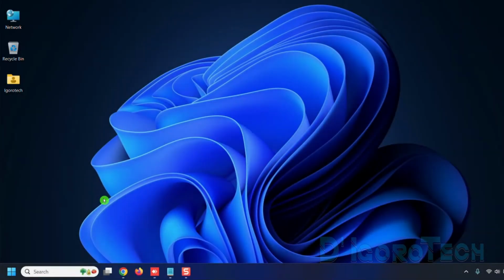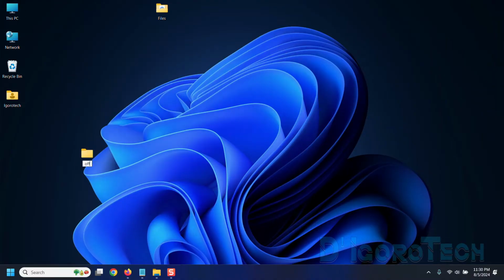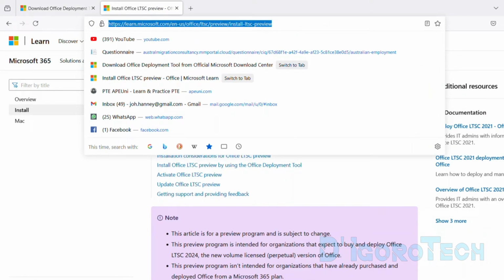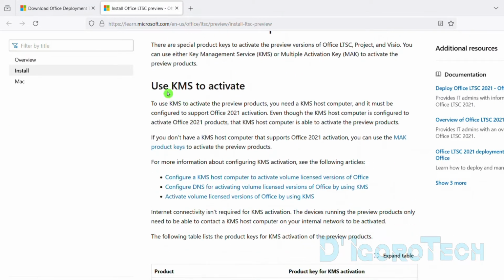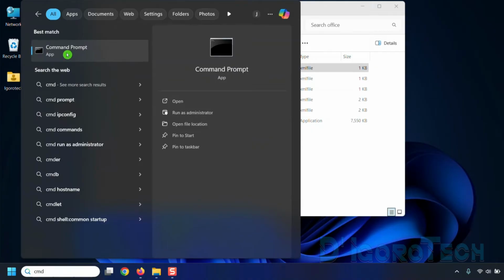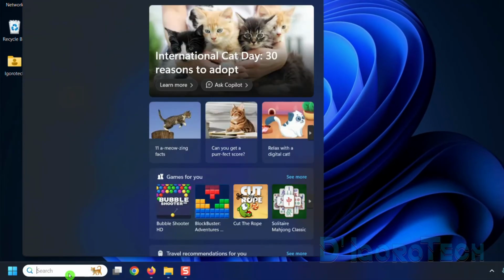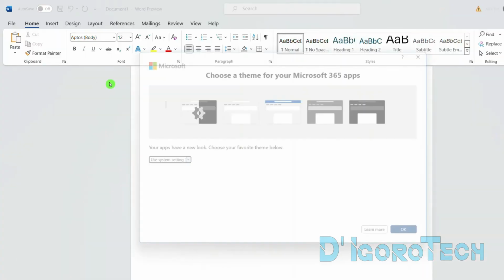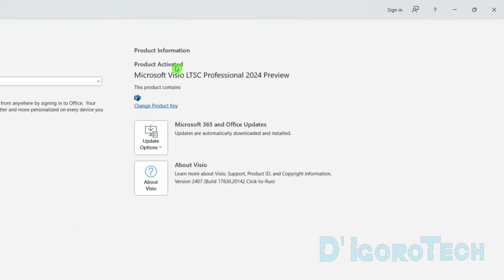FREE Download and Install Office + Visio 2024 - LATEST RELEASE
👉 In this video, I will show you how to download and install Microsoft Office plus Visio 2024 Professional Plus. This process is very simple and very easy to follow.

👉You will enjoy the amazing and latest Microsoft Office features. I have been using the process for the past months on several devices without any issues.

Download Links:
Office Deployment Tool:
Download Links:

Commands
setup /configure configuration.xml
Commands

⌚ Timestamps
Introduction: 0:00
How to uninstall Microsoft office: 0:20
How to download Microsoft office 2024: 1:24
How to install Microsoft office 2024: 5:40
How to activate Microsoft office: 7:17
How to activate Microsoft Visio: 9:02